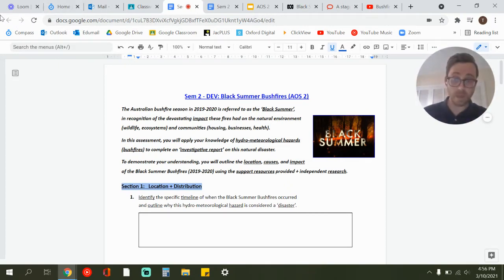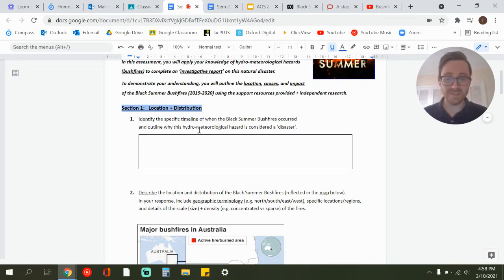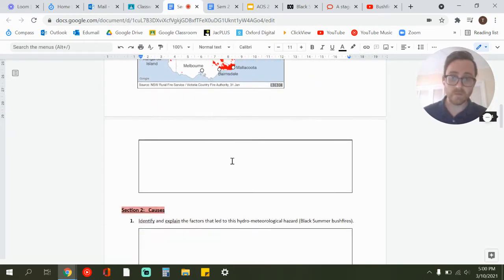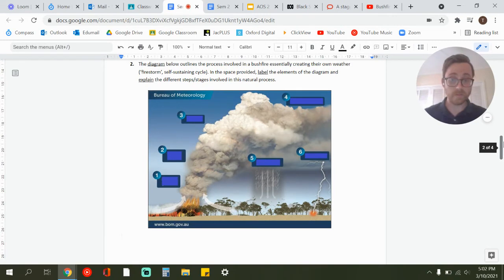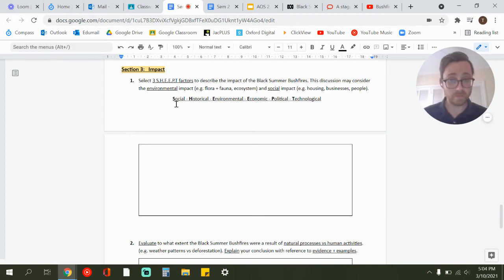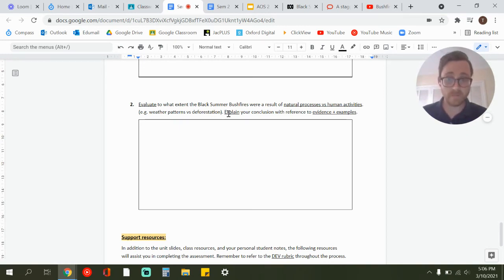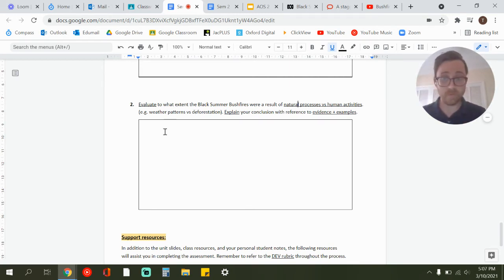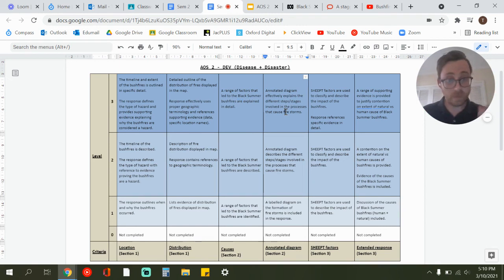4/10 - Sem 2 - DEV: Black Summer Bushfires (AOS 2)